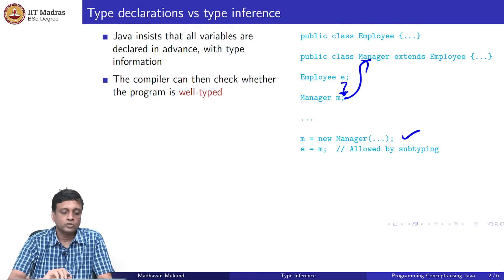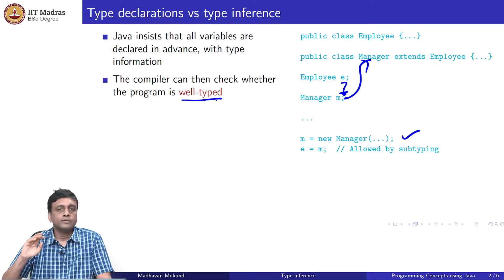Type Inference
Prof. Madhavan Mukund
Department of Computer Science
Chennai Mathematical Institute